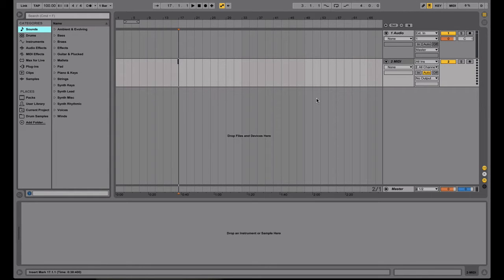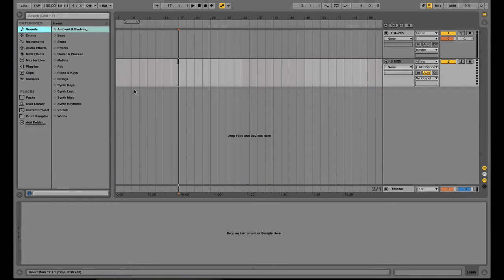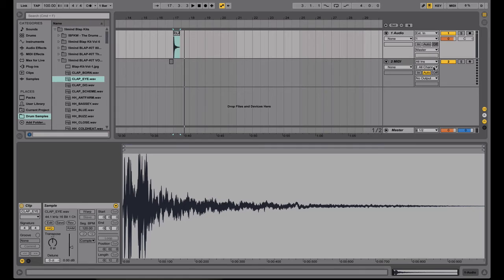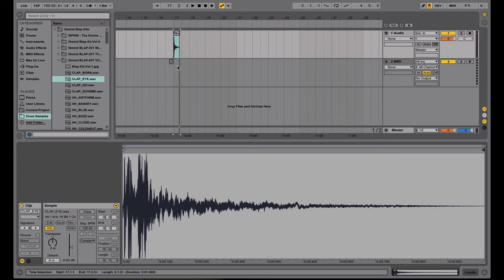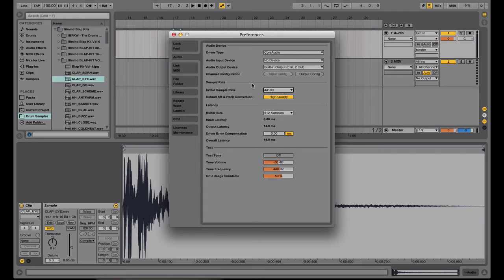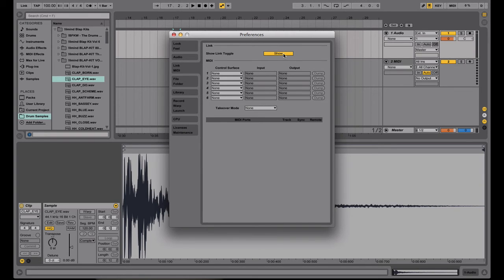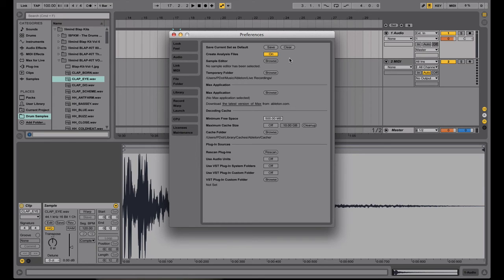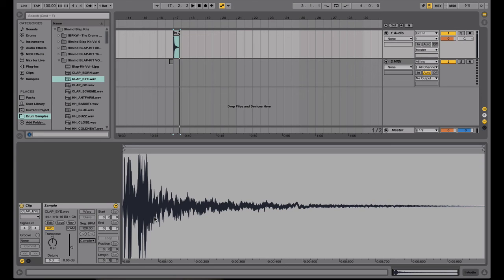Ableton For DJs - Layout And Preferences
Learn the layout and important preferences of Ableton Live from a DJs perspective!